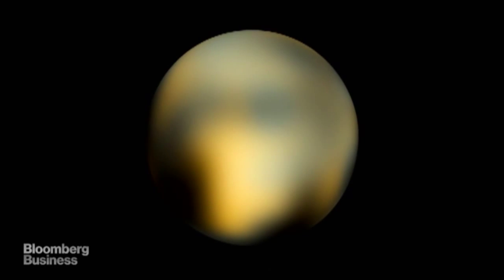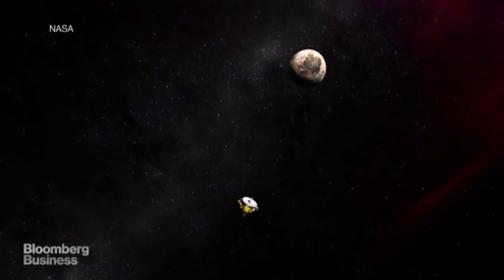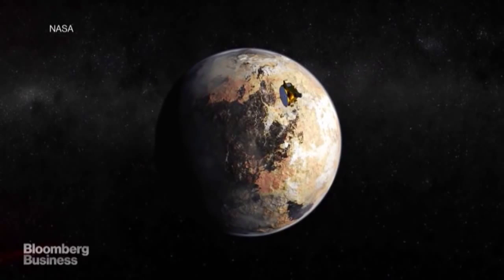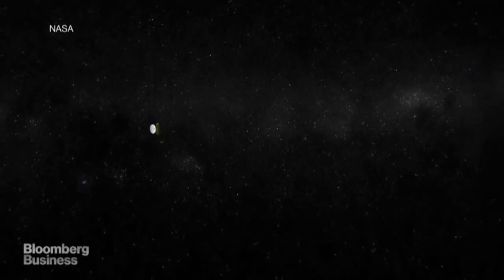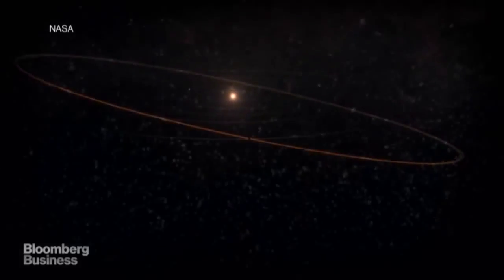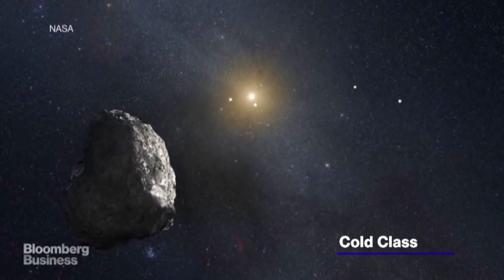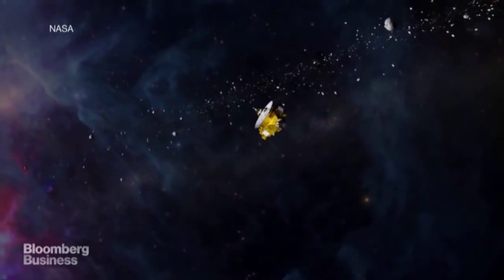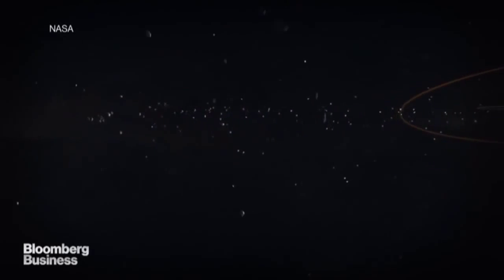what's after Pluto, Nasa's new horizons will find out ?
What do you know about universe? Watch my all video to know all about our universe?